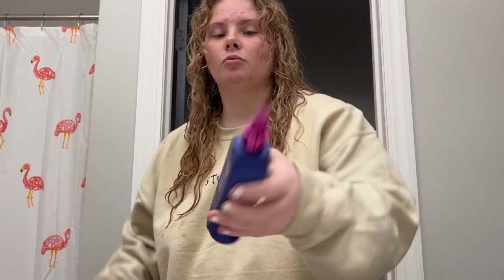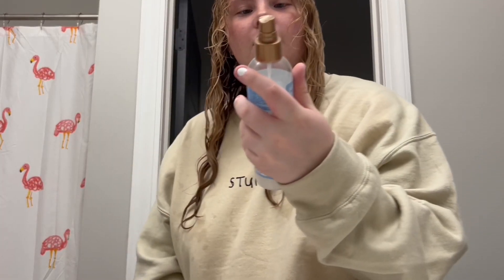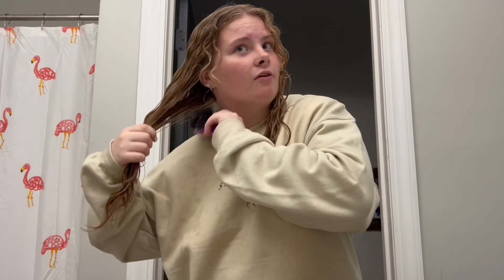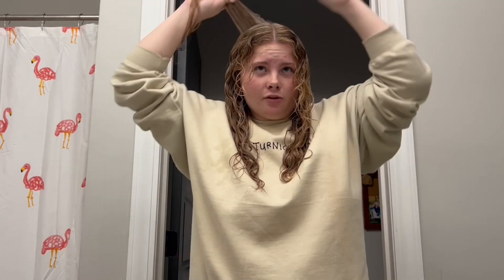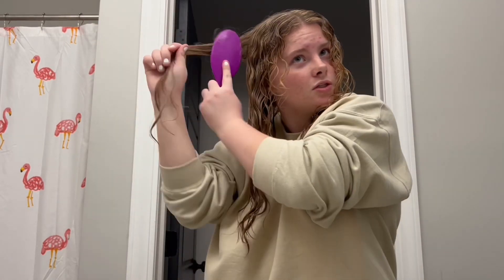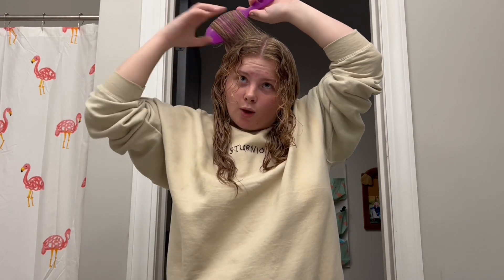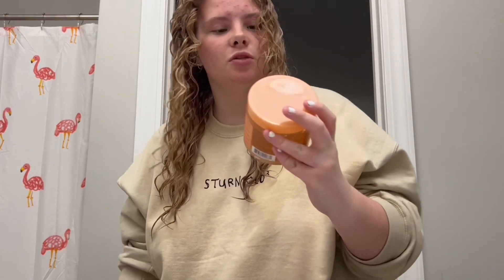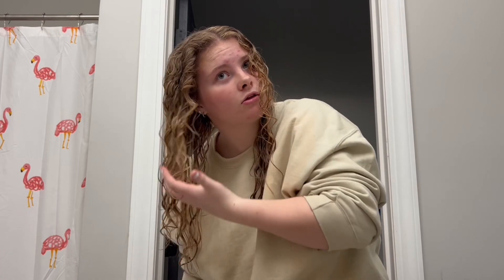my 2024 winter night routine :)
today’s video is a relaxing yet still (sort of) productive night routine, hope you all enjoy :)